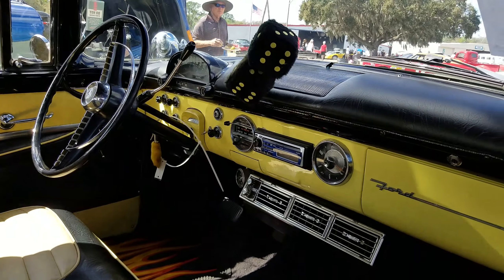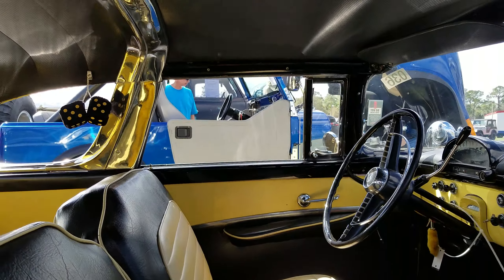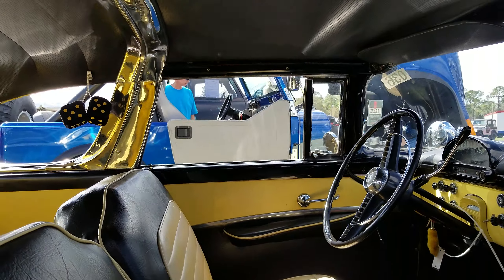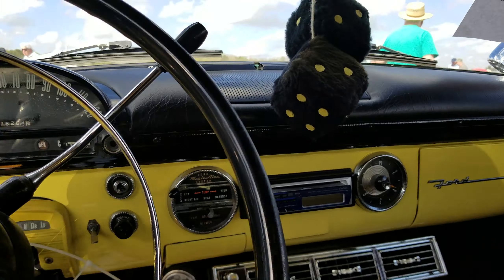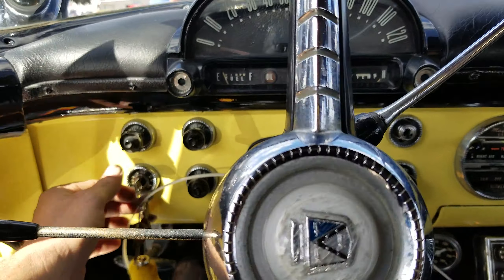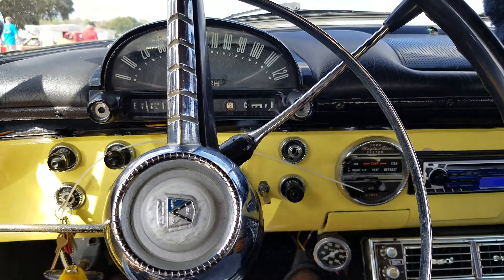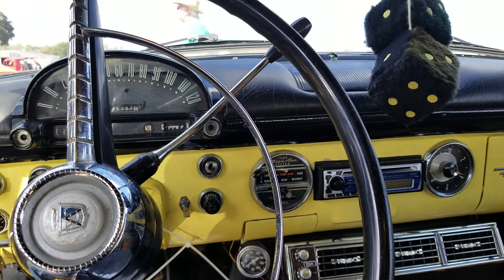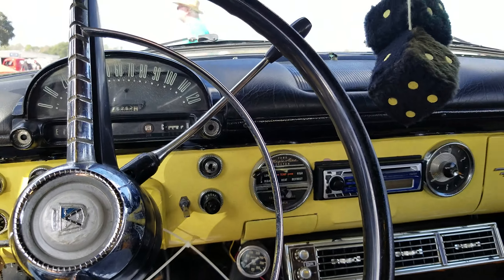1956 Ford Victoria